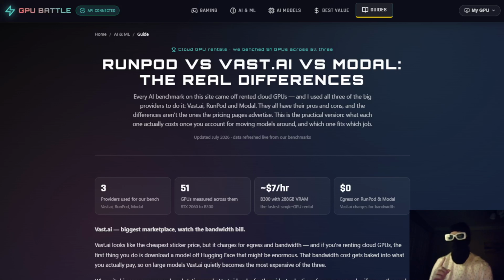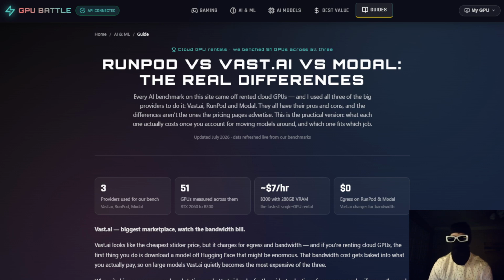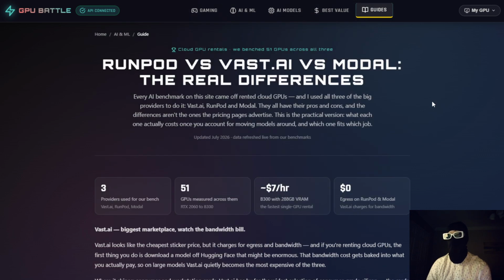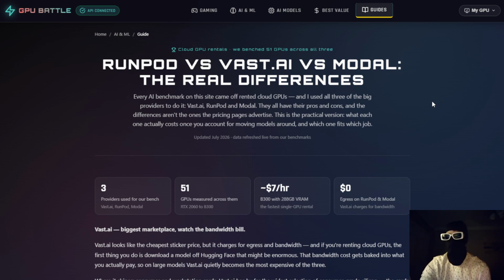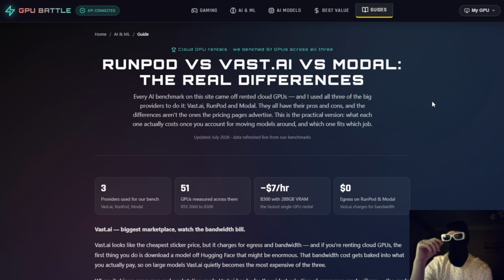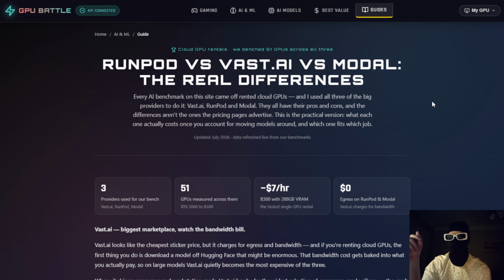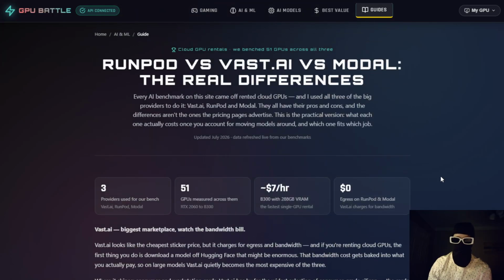Mistakes People Make Renting Cloud GPUs (RunPod, Vast.ai, Modal)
Today, we will go through the mistakes people make renting cloud GPUs across the big three providers.